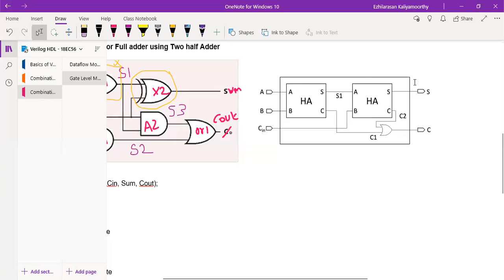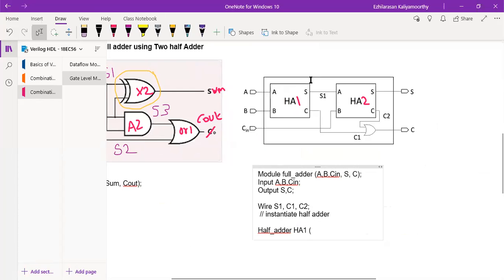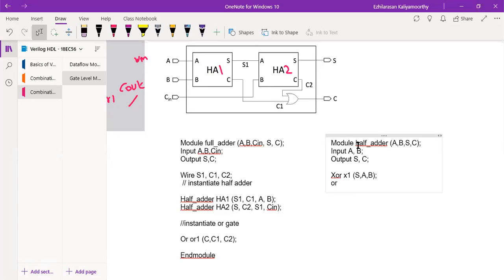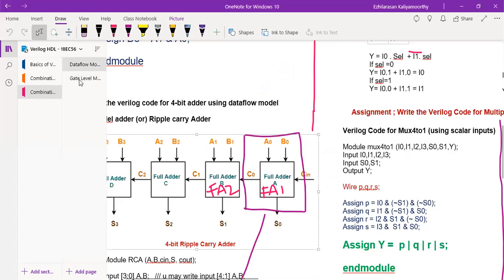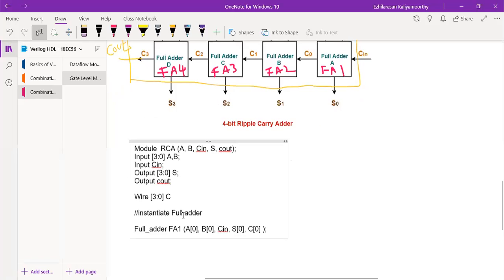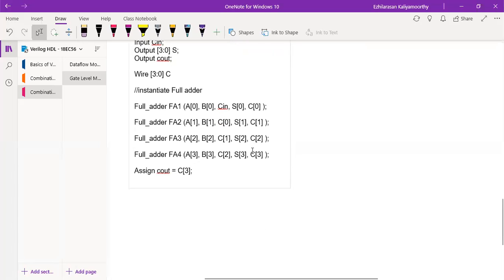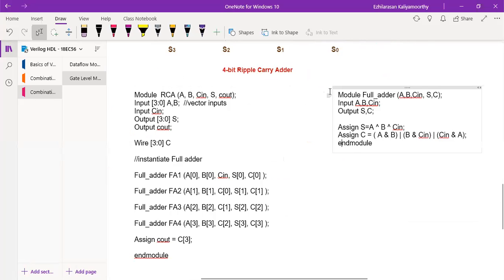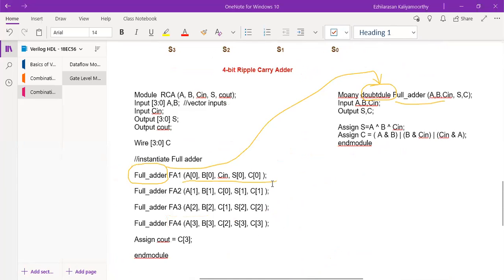Verilog HDL - Gate level Model Example-2